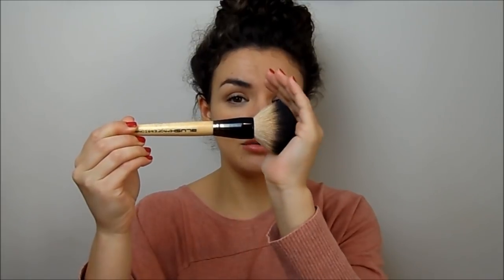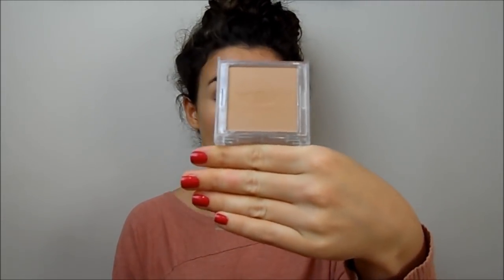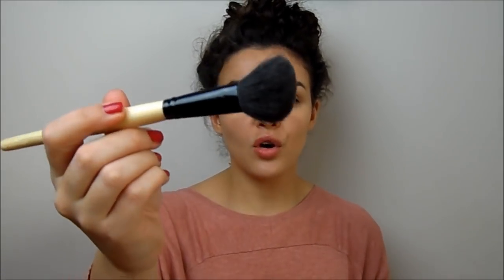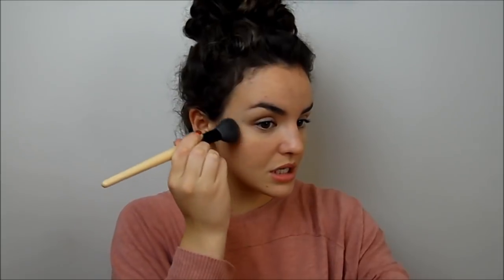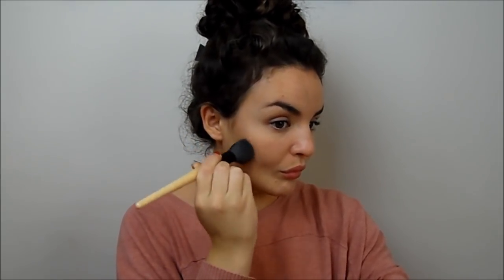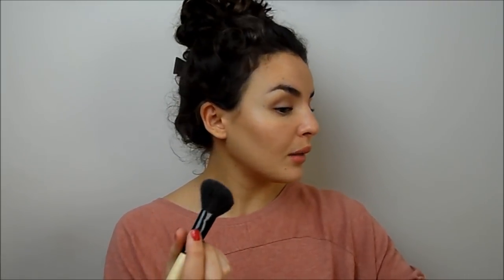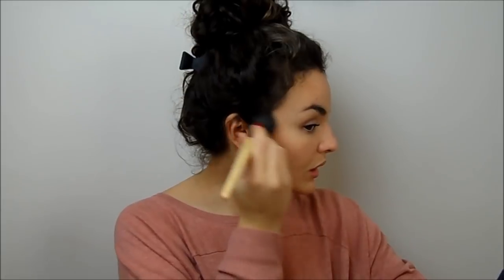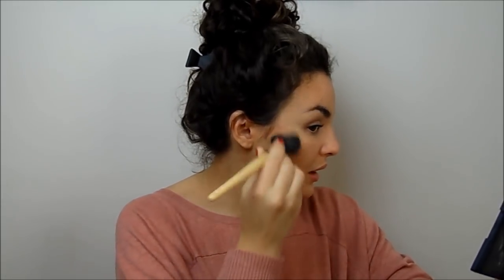How To Slim Down A Round Face!